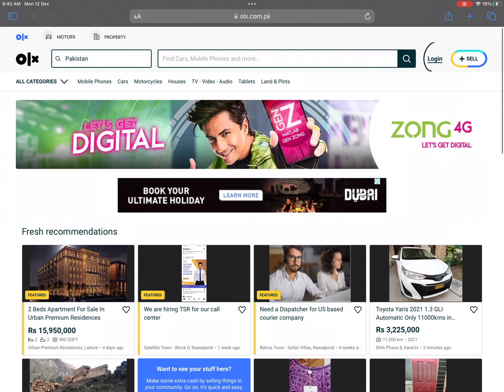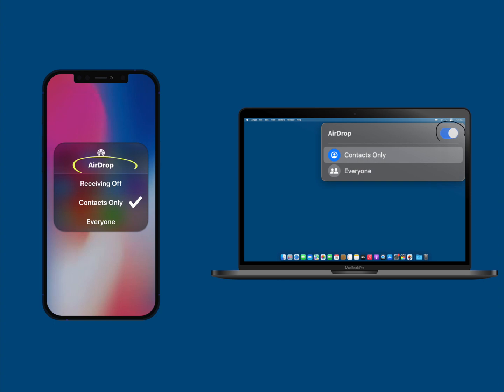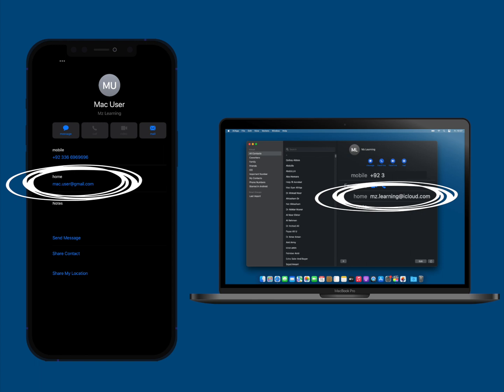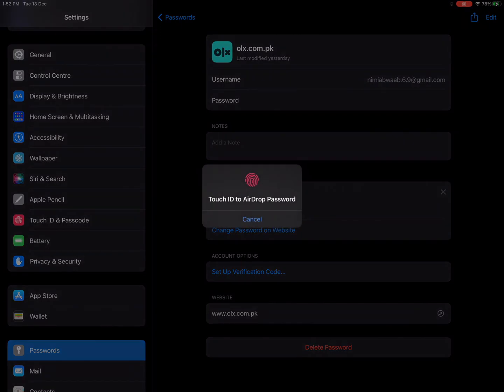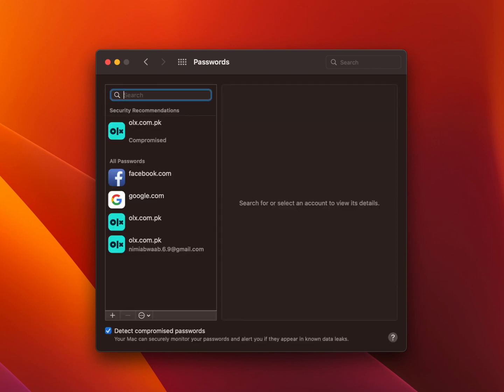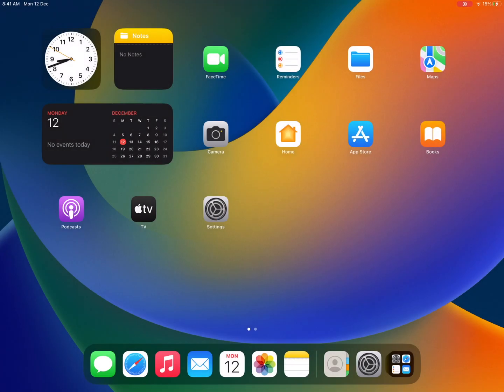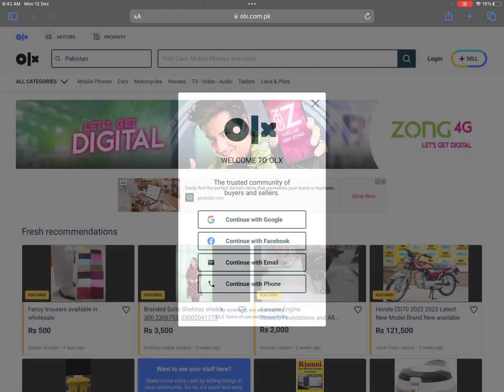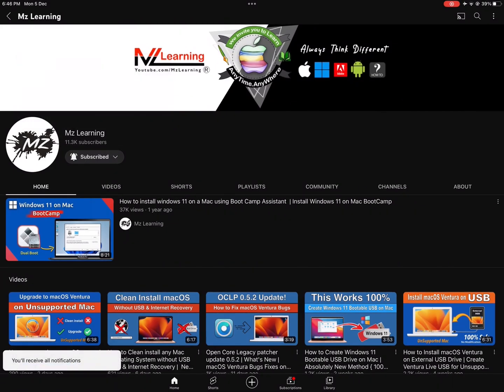How To share and use PASSKEYS Securely on iPhone iPad & Mac |Passkeys & Passwords Share with Others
How To Use and share  PASSKEYS on iPhone iPad and on Mac Apple recommended method|  in this video i will show you how to securely share username, Password & Passkeys to others using AirDrop

Apple recommend Use AirDrop to securely share passkeys and passwords for website and app accounts with someone using an iPhone, iPad, or Mac.

And here is the simple video on that topic hope you like it

Apple Article for Share passkeys and passwords securely with AirDrop on iPhone, iPad and Mac Link

how to add AirDrop to your macOS dock  -  Create AirDrop icon ( Shortcut ) on the dock or on Desktop

macOS Tips & Tricks 2022| How to Password Protect Folders in macOS |Lock Folder with Password on Mac

How to reset Apple M1 Mac Login Password | Reset Admin Password on M1 Macbook without Data Loss 2021

How to see WiFi Password on your Mobile Phone without Root 2021,  Show Saved/Connected WiFi Password

How to Password protect Files & Folders in macOS without using Disk Utility & 3rd party Apps  - 2022